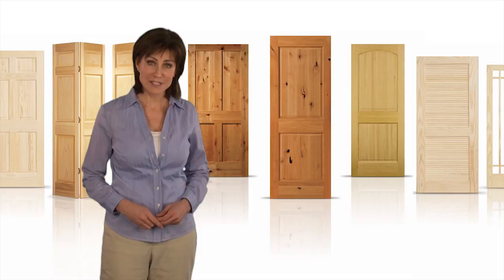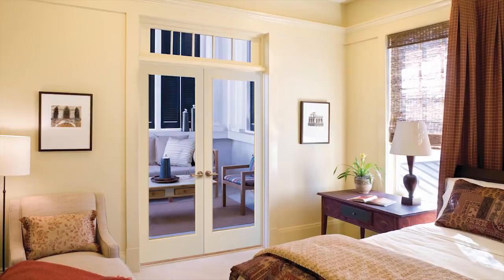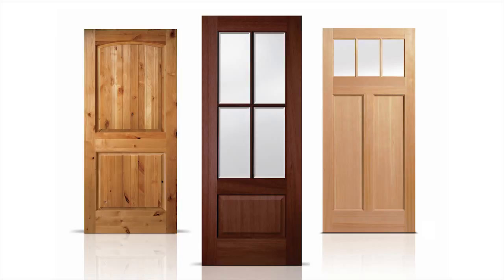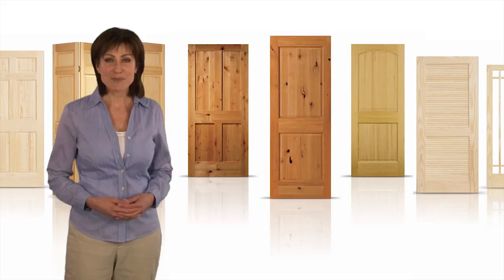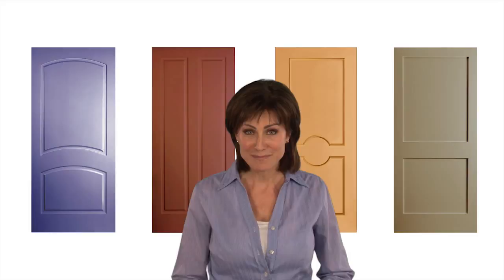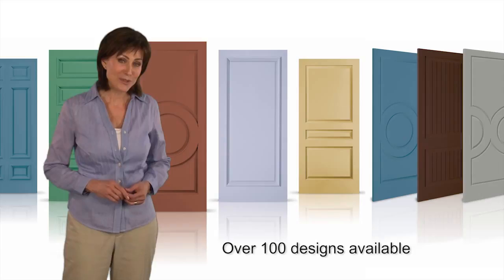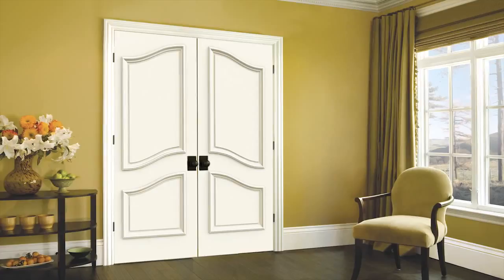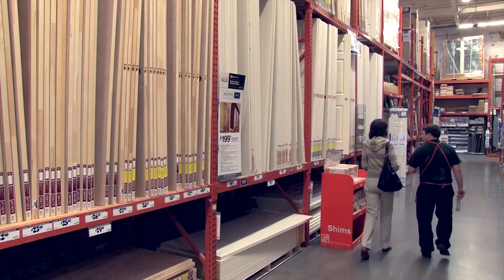JELD-WEN Interior Wood Doors Overview (HD)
Choosing the right interior door for your home.